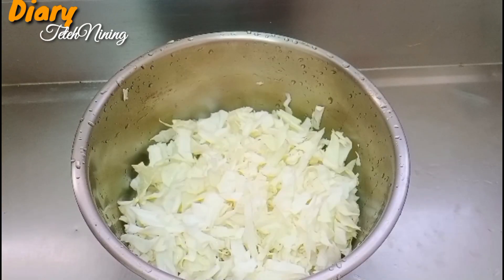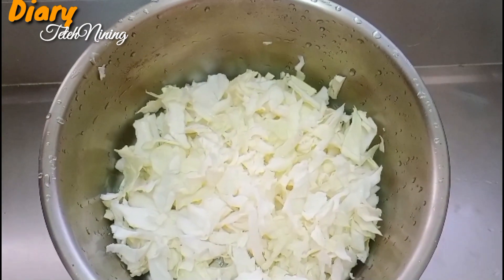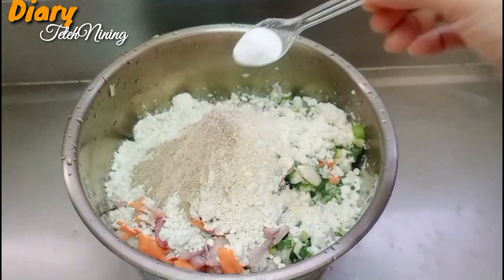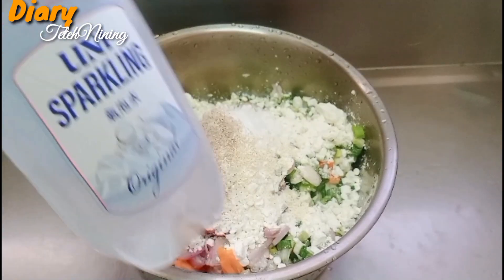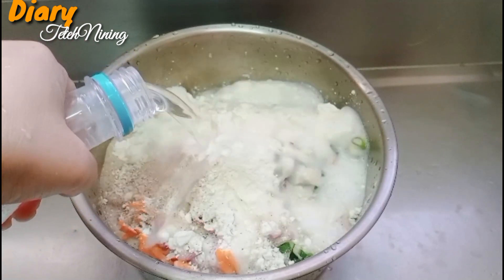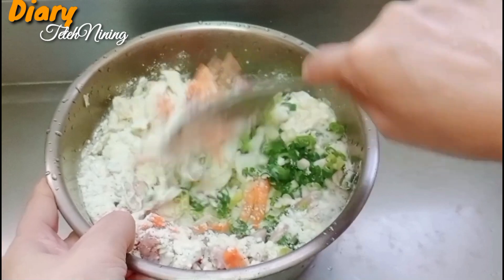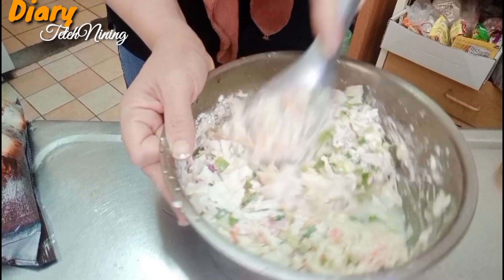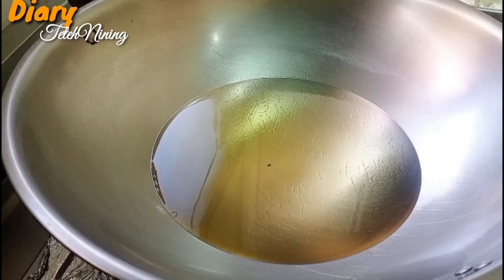Rahasia bakwan tetap renyah‼️tambahkan bahan yang satu ini ,maka hasilnya renyah sampai seharian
Rahasia bakwan tetap renyah‼️tambahkan bahan yang satu ini,maka hasilnya renyah seharian